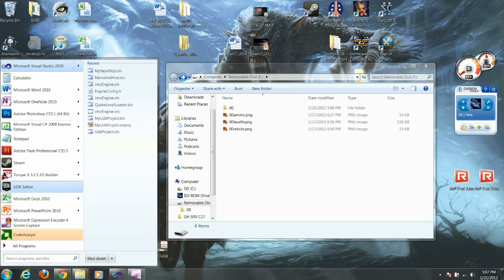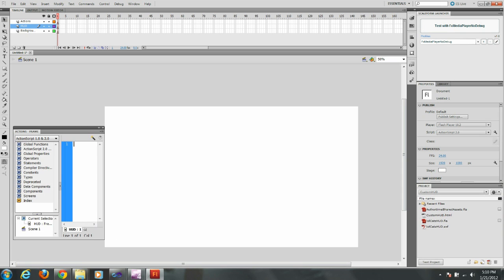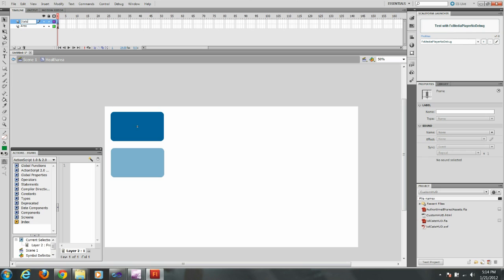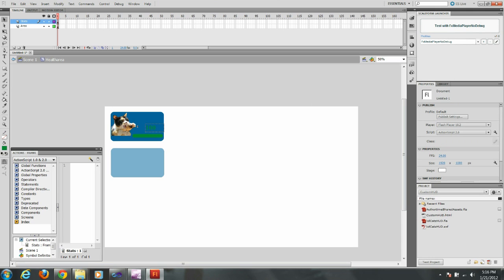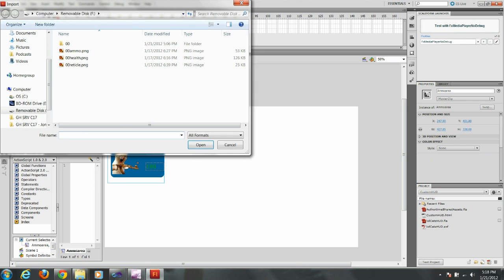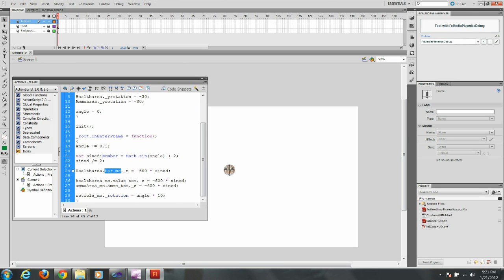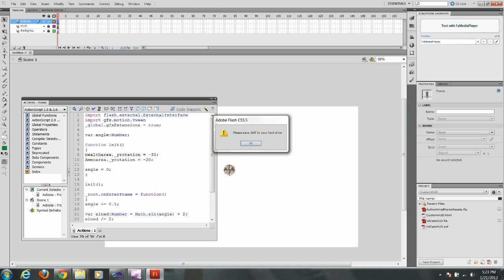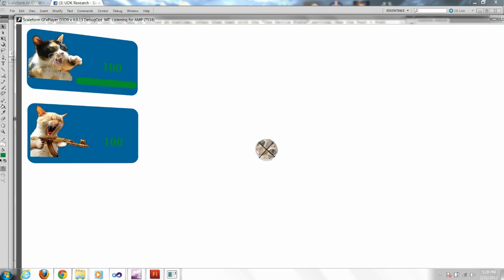Building HUD in Flash - 01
Scaleform Menus, Scaleform HUD and Loading Screen
1/3 Building a HUD in Flash

December 2011 UDK Beta
Alfonso Callejas, Jason Paytes, Blake Alexander, Jonathan Ortiz
Cohort 17
01/ 23/2012